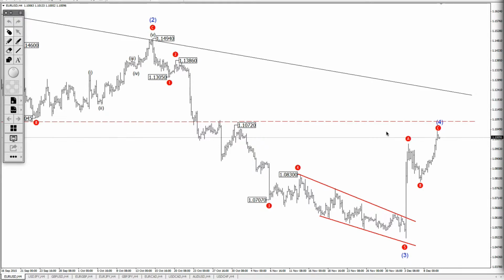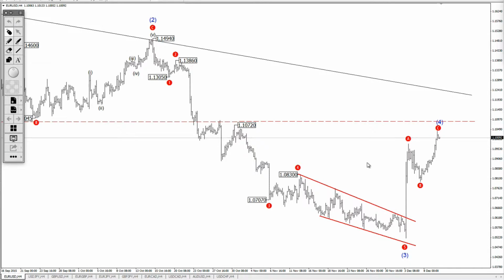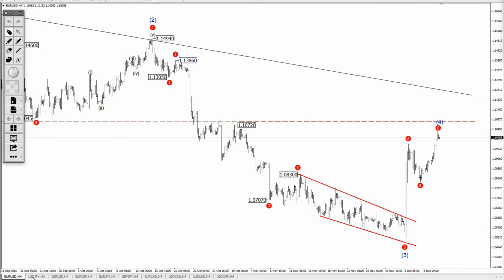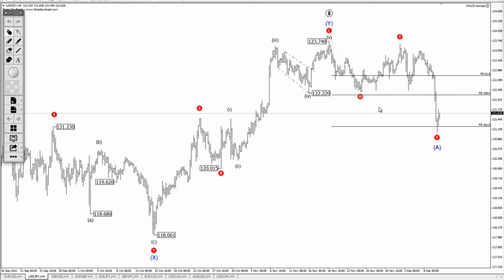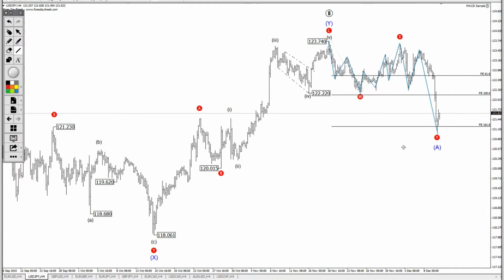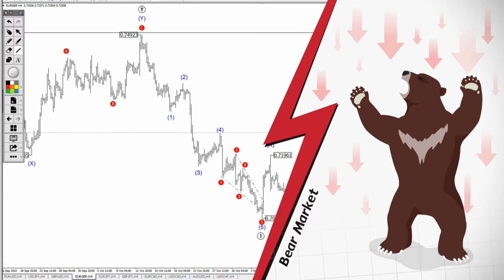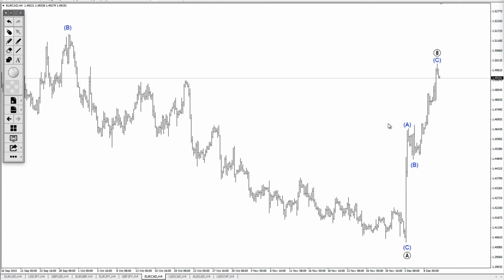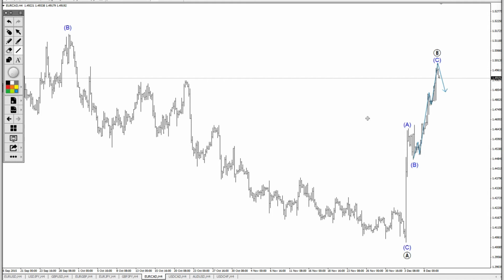FDB ep86 - 1000 pip move about to reverse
Episode 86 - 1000 pip move about to reverse
ForexDayBreak daily podcast -
recorded 10122015